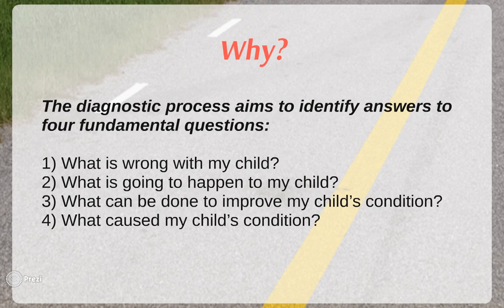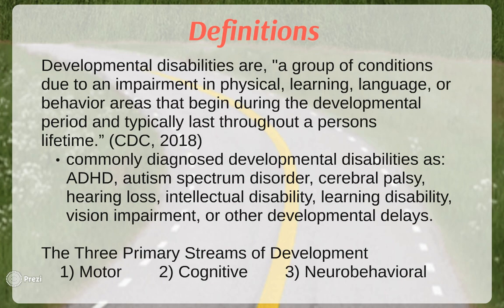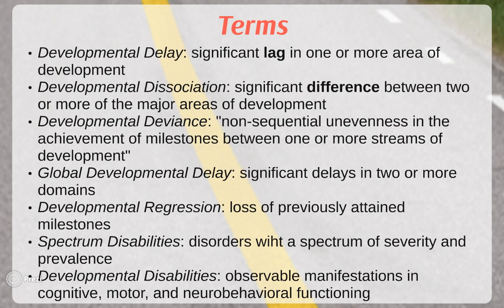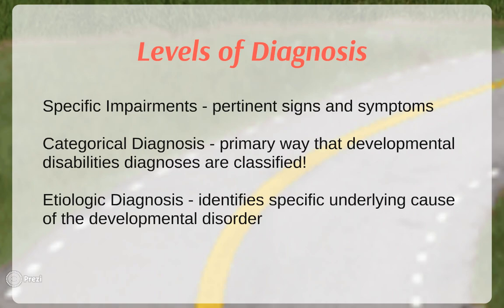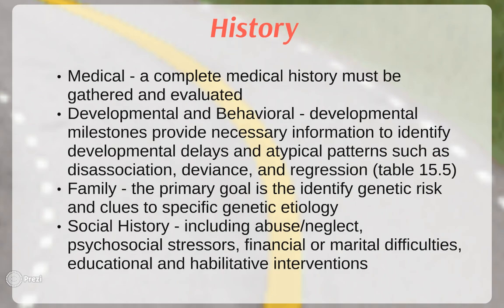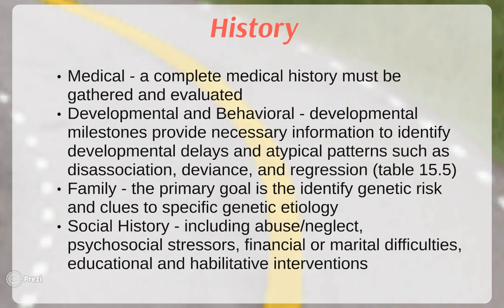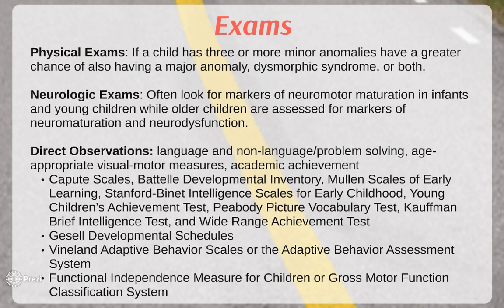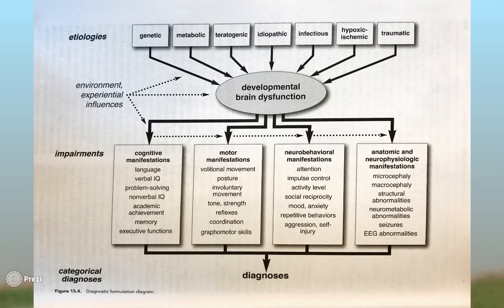Diagnosing Developmental Disabilities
West Chester University/KIN 583